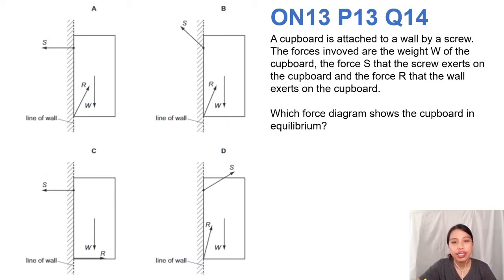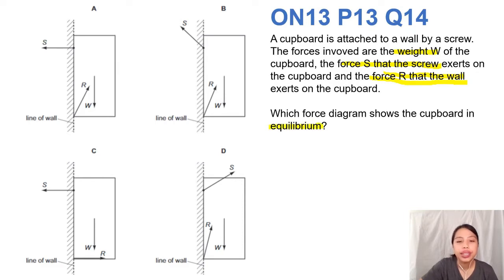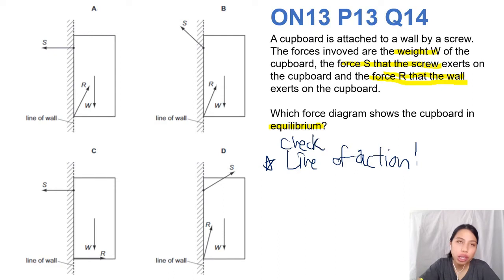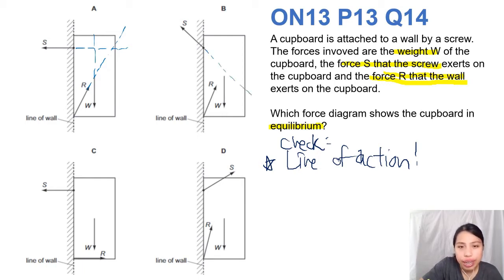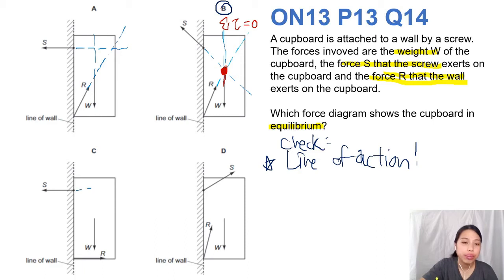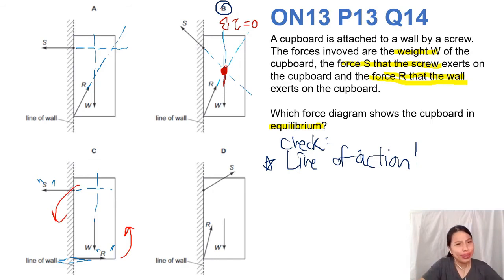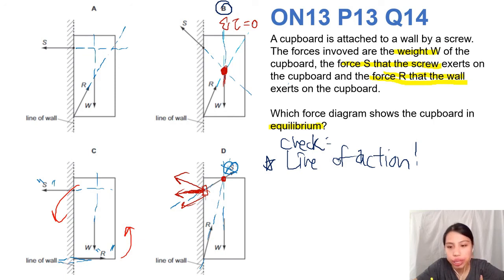4.2b ON13 P13 Q14 Cupboard Equilibrium | AS Forces | Cambridge A Level 9702 Physics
Example 4 - 9702/13/O/N/13: A cupboard is attached to a wall by a screw. Which force diagram shows the cupboard in equilibrium, with the weight W of the cupboard, the force  S  that  the  screw  exerts  on  the  cupboard  and  the  force  R  that  the  wall  exerts  on  the  cupboard?

9702_w13_qp13